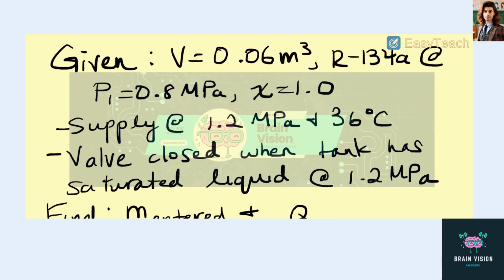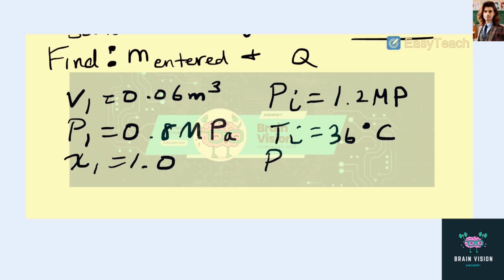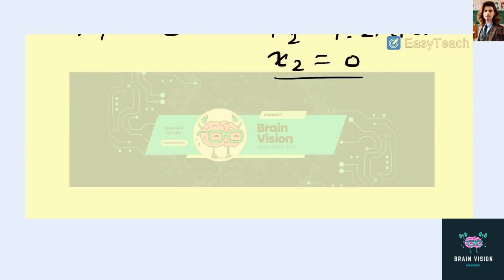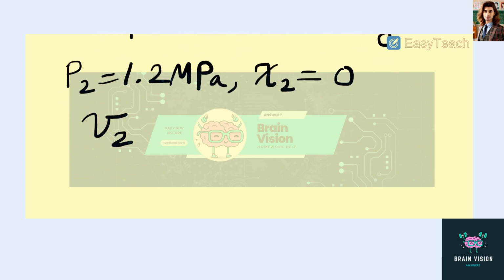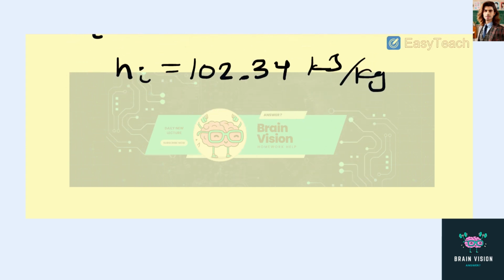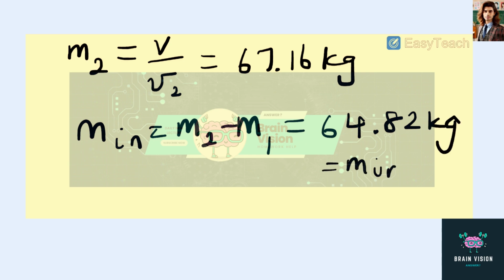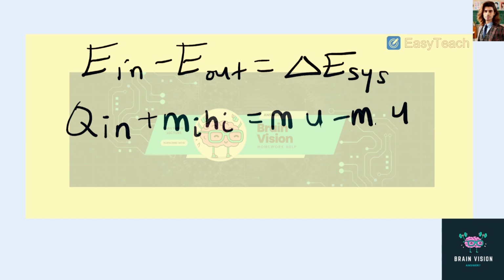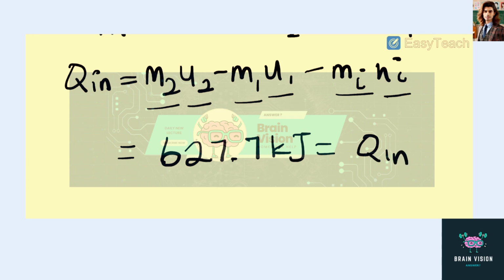A rigid tank initially contains refrigerant- 134 a at and 100 percent quality. The tank is con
A   rigid tank initially contains refrigerant- 134 a at   and 100 percent quality. The tank is connected by a valve to a supply line that carries refrigerant-134a at   and  . Now the valve is opened, and the refrigerant is allowed to enter the tank. The valve is closed when it is observed that the tank contains saturated liquid at 1.2 MPa. Determine (a) the mass of the refrigerant that has entered the tank and (b) the amount of heat transfer. Answers: (a)  , (b)